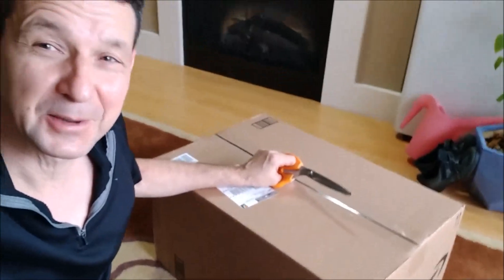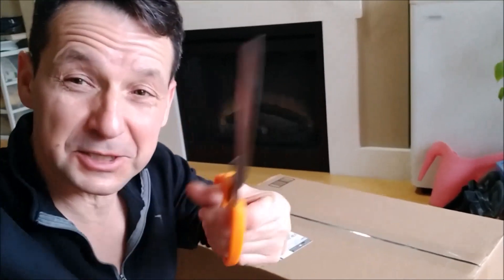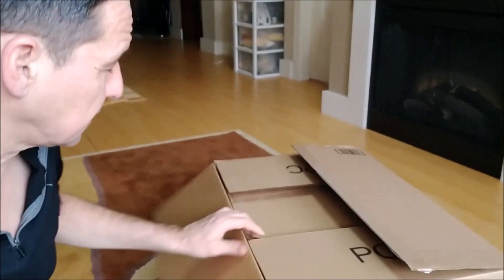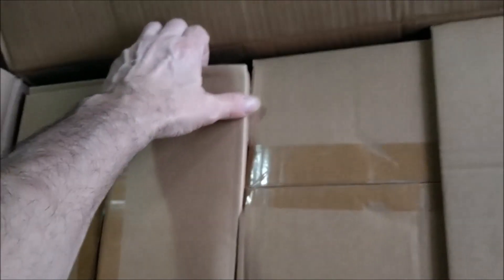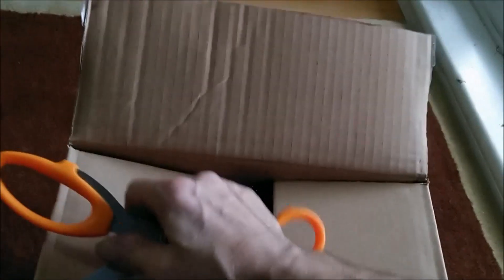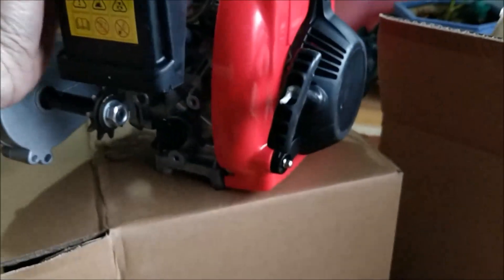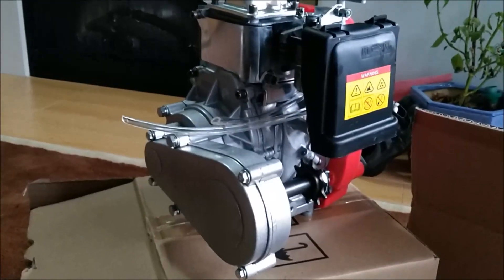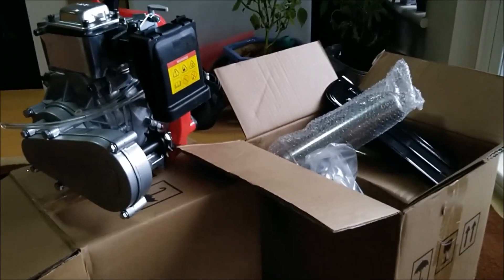Whats in the Box ?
on todays episode of The Chuck Life adventure Diaries #727...